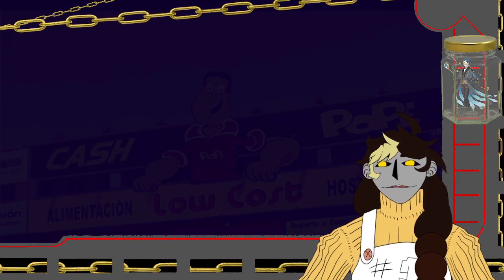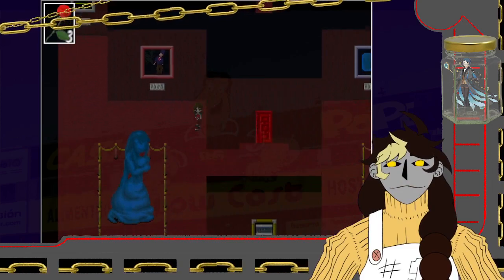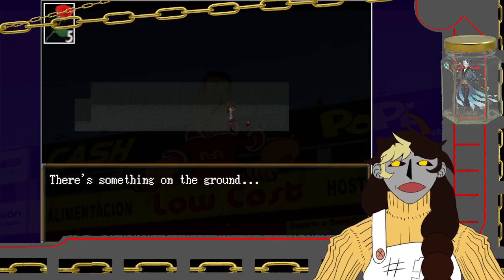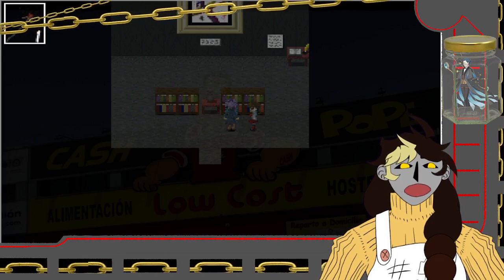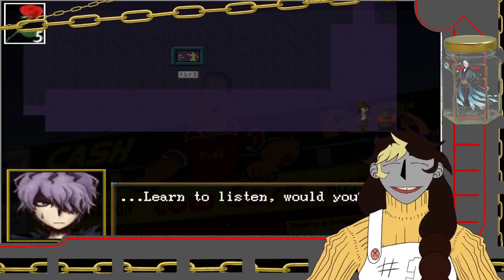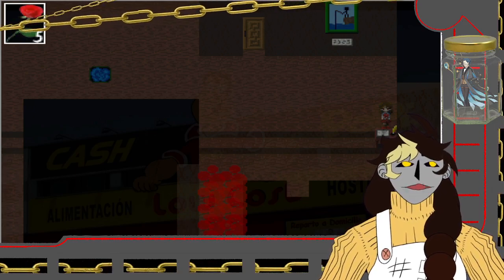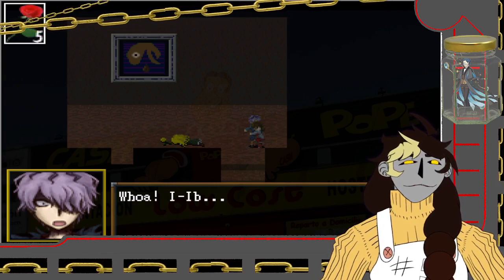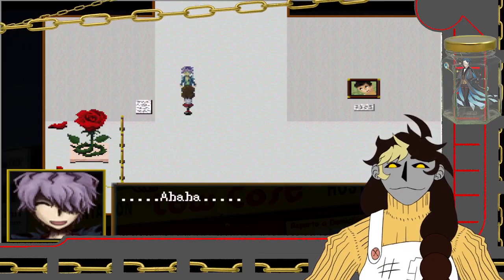Uncomfortably Wide Ib || Path To Affiliate || TRCE OFFSEASON 5.5